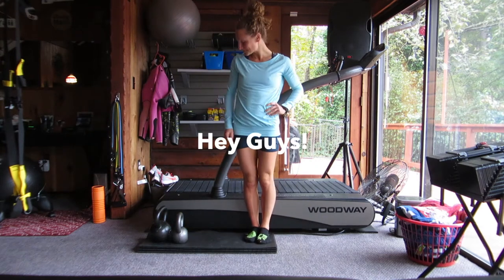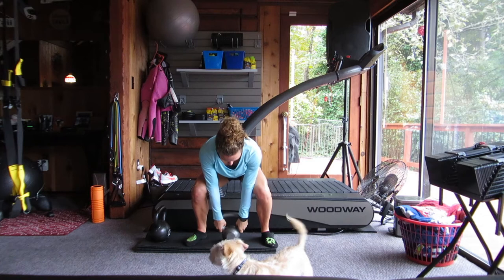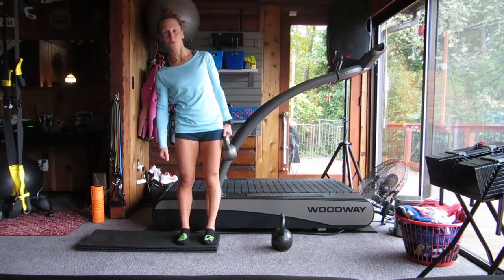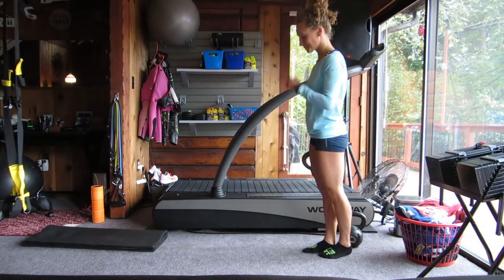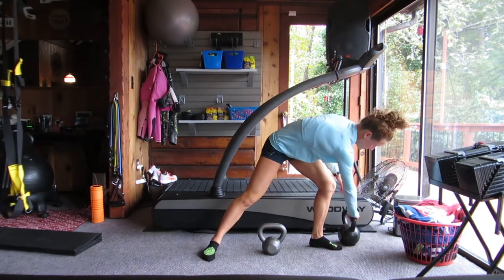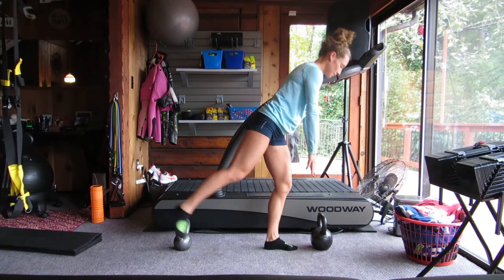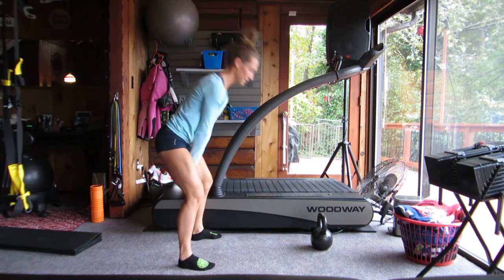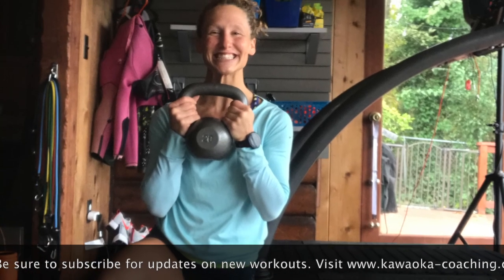At Home Kettlebell Workout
*Please consult a physician before beginning a new program.

Join Coach Becca for an effective, calorie-burning, muscle-building 30 minute at-home session! This session is great for those newer to kettlebell training. Becca show proper lifting and entry techniques for safe, functional kettlebell training. Be sure to start with a lighter weight while watching Becca's demonstration and listening to her form cues to improve your technique before using heavy weight. Coach Becca recommends tracking the weight you use, and doing this workout once per week. Gradually increase weight by no more than 10% as you consistently improve with your technique and strength with this great weekly workout!